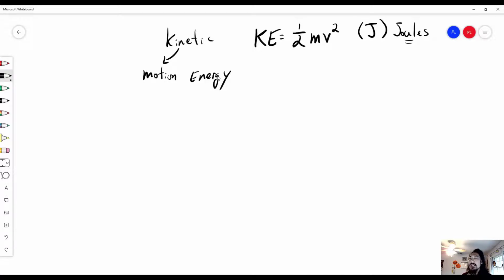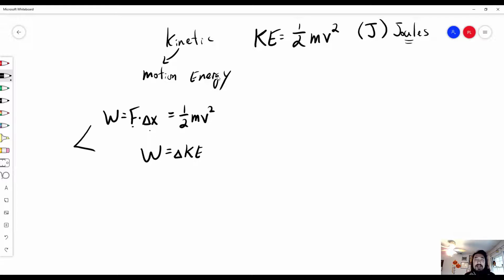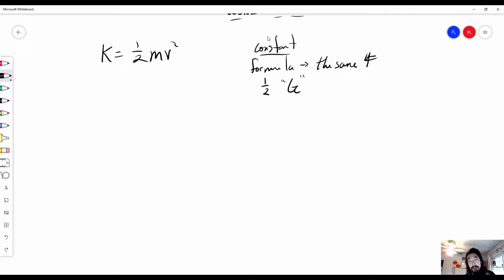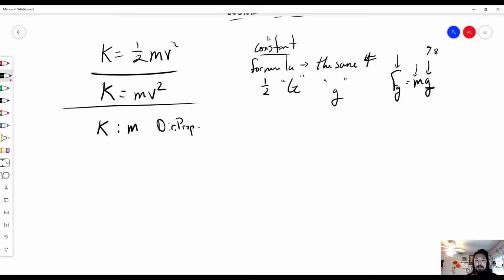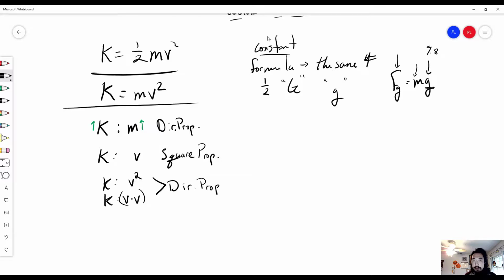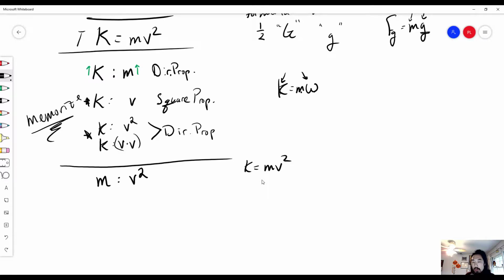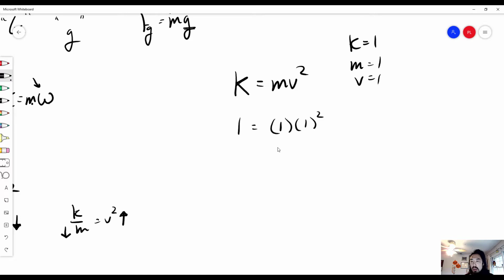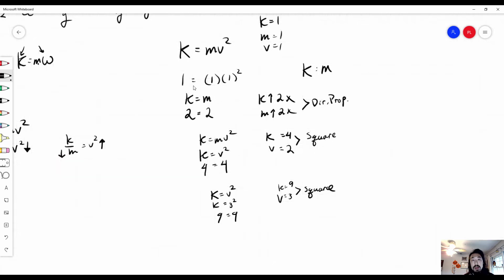Work and Kinetic Energy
Mr. Lee goes over the kinetic energy formula, how to connect it to the work formula, and how to identify relationships between variables